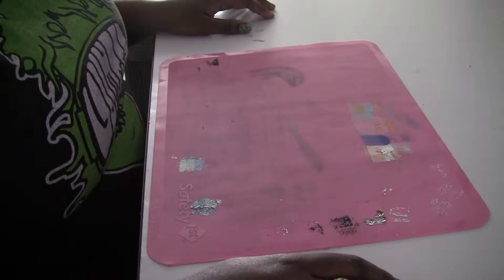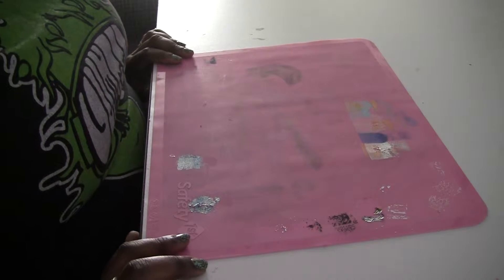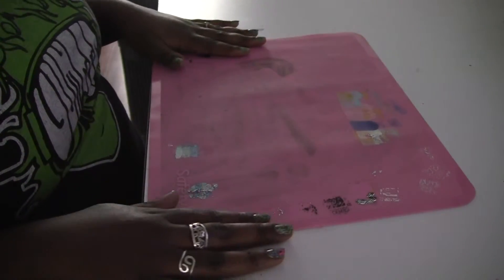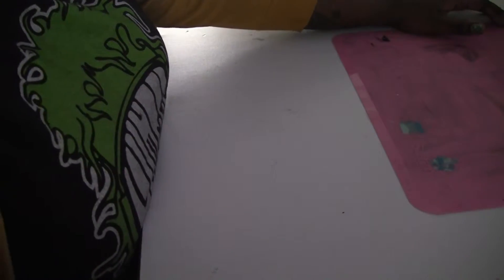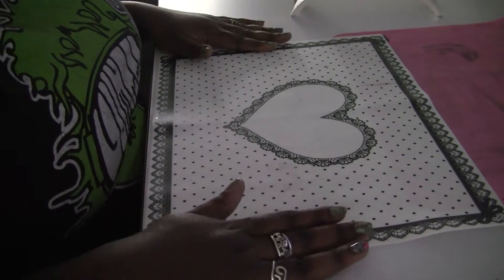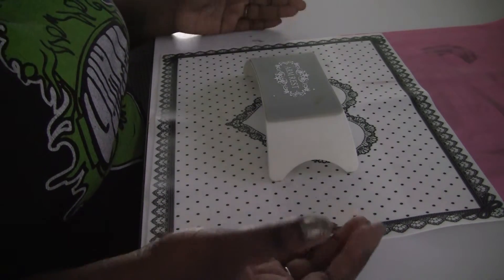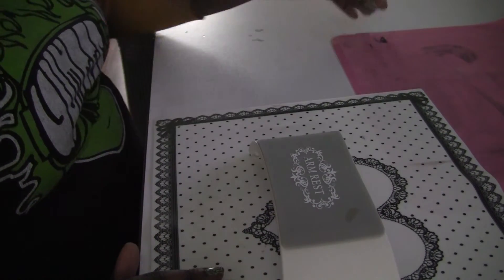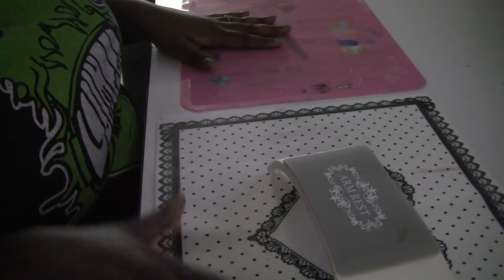2 Affordable UberChic mat alternatives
I found 2 pretty reasonably priced alternatives to the UberChic silicone nail art mat.

1.Safety 1st silicone mat =$5.00 from WALMART
2. Lace design Nail art mat= $7.50(when it was on sale) at Aliexpress

I hope my quick video will be helpful to someone!